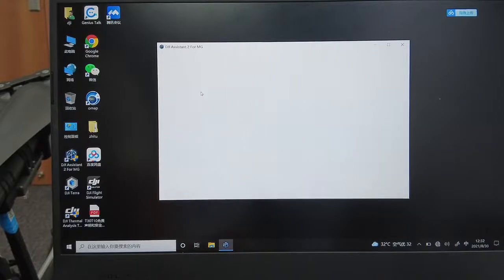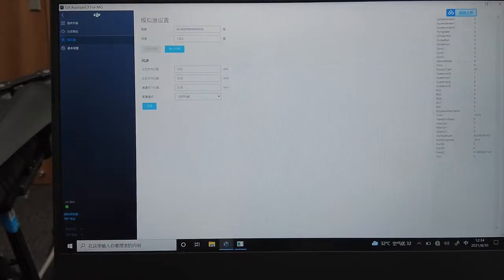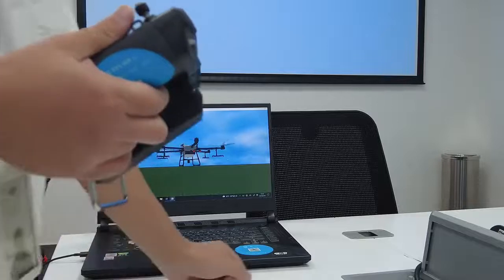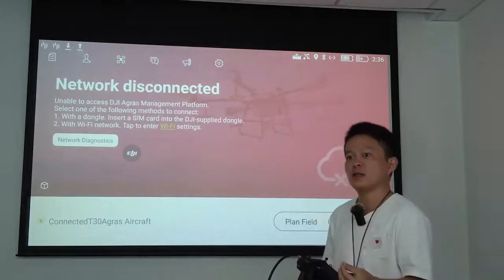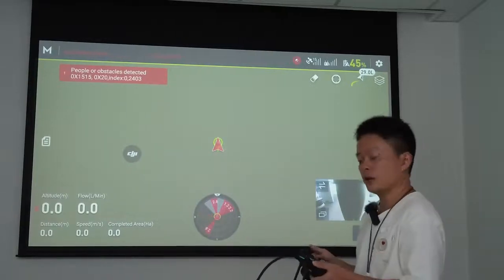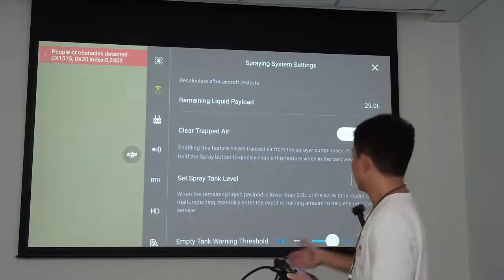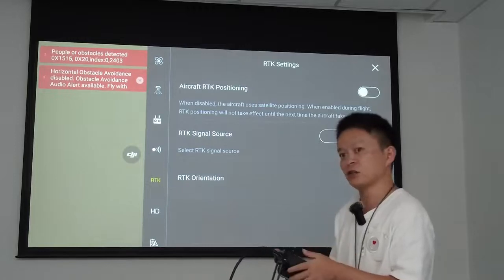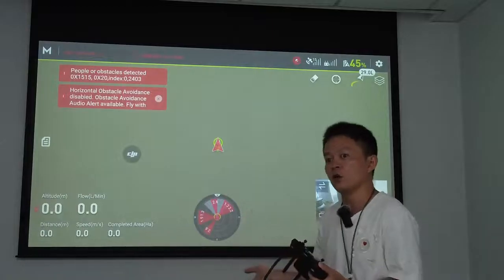Tutorial - Projection Teaching of DJI T Series Agriculture Drones Using A Simulator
This tutorial will teach you how to use the simulator for DJI T series Agriculture drones.